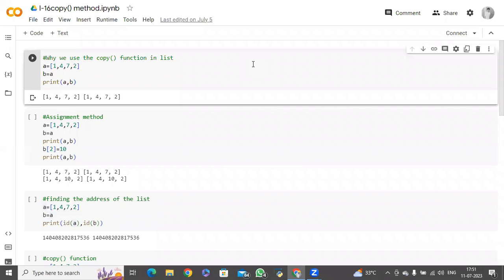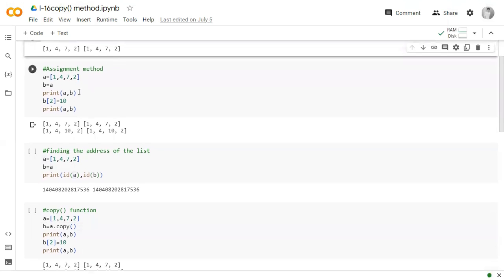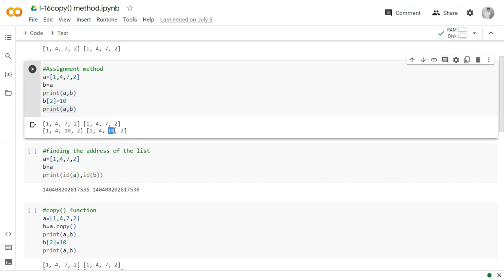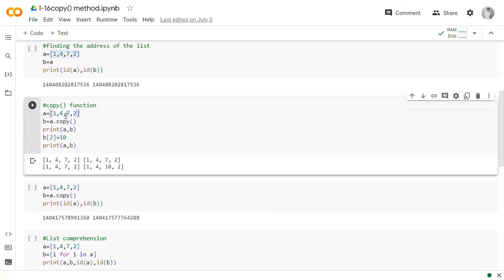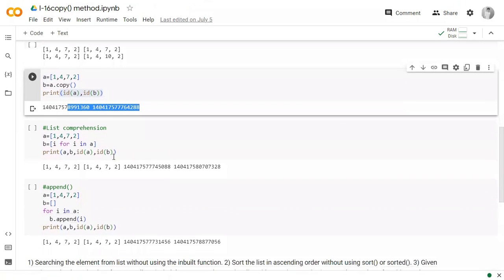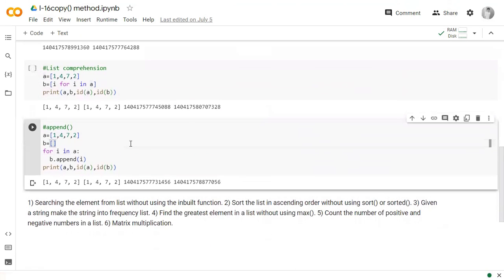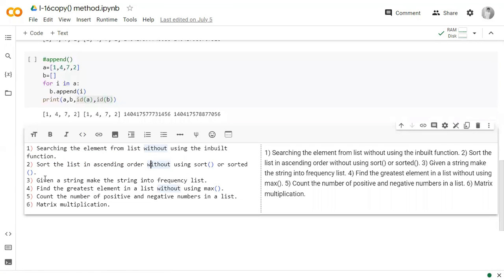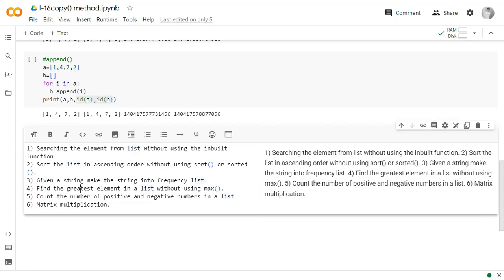#19 List copy Function in Python | Programming with Pirai | Half moon coder🌙